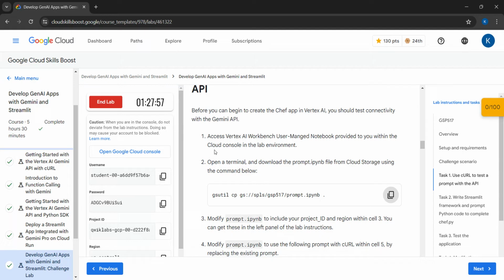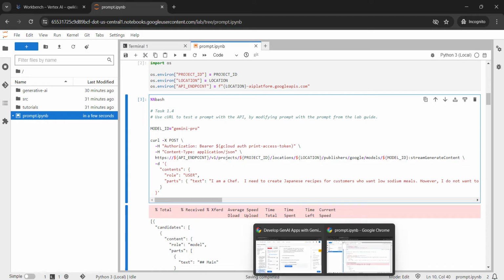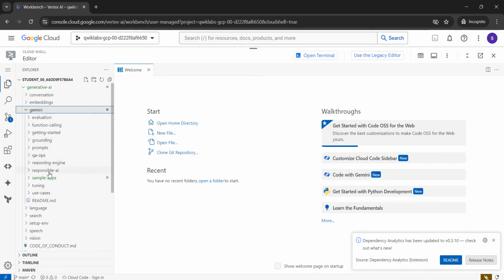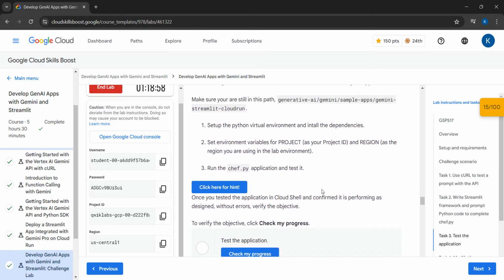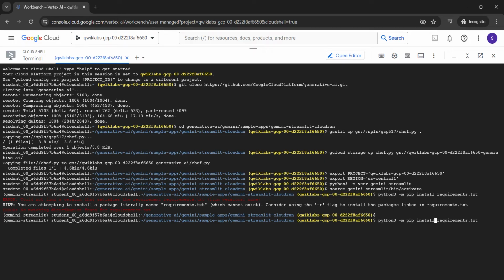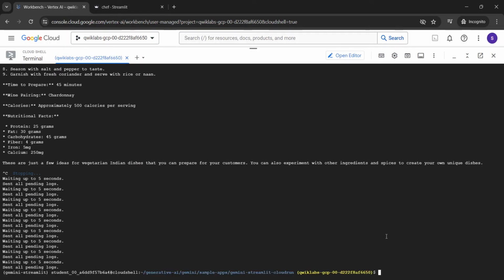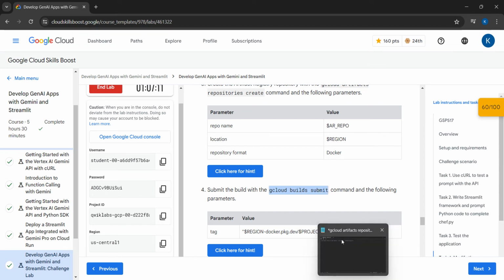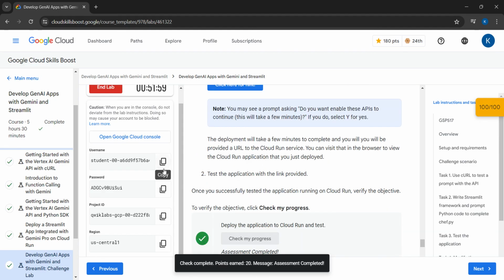Develop GenAI Apps with Gemini and Streamlit : Challenge Lab | GSP517 | GDSC SMEC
Dive into the world of Generative AI with our Challenge Lab on developing GenAI apps using Gemini and Streamlit! 🚀 Learn how to set up your environment, build innovative apps, and solve real-world challenges. Ideal for both beginners and advanced users.

 • Gen AI Study Jam 2024